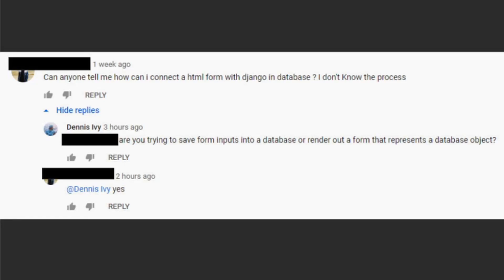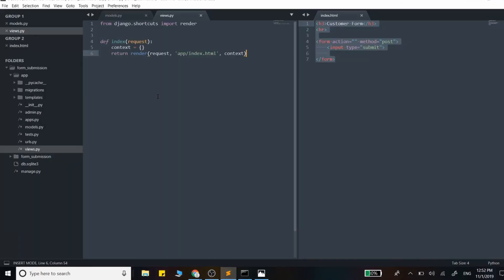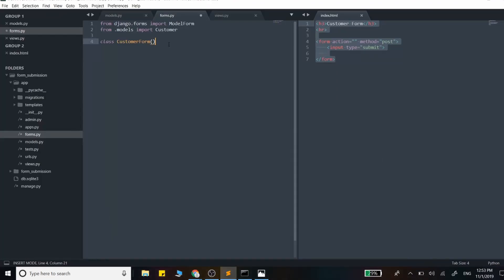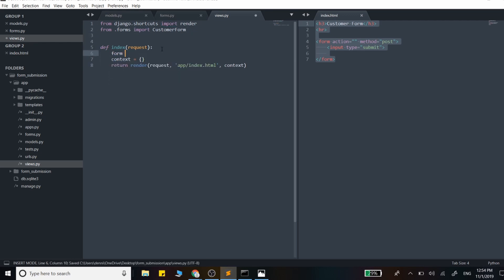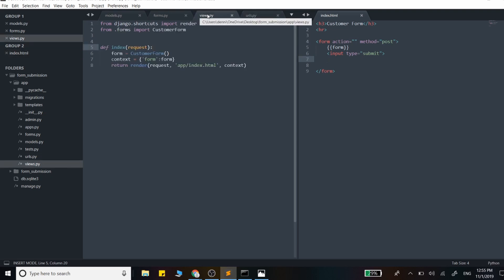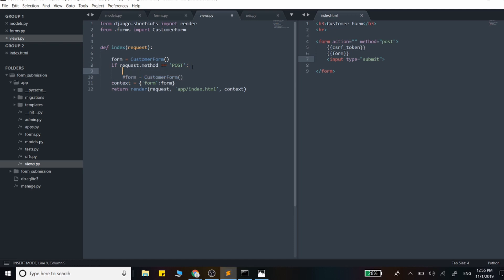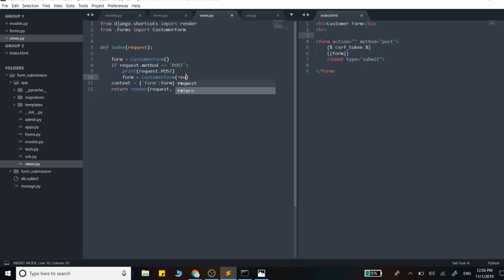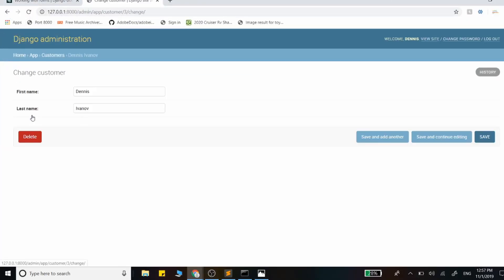Model Form | Django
Create a simple django model form and save objects to database.